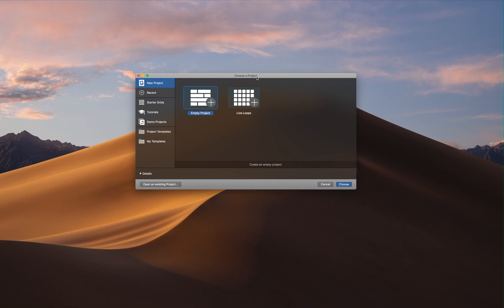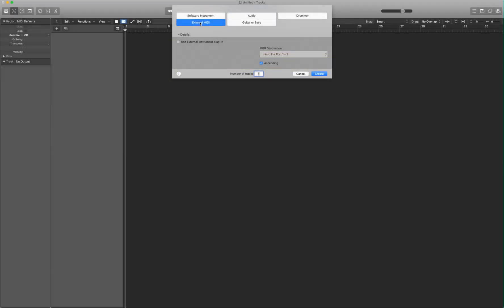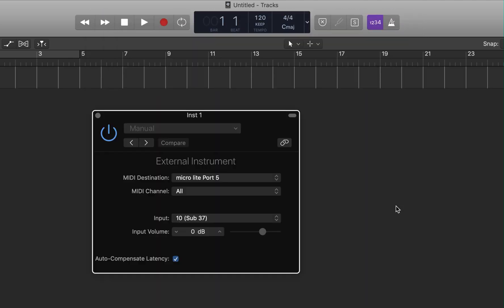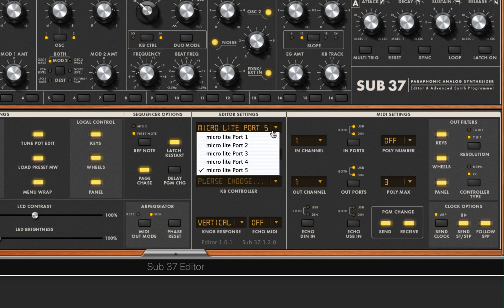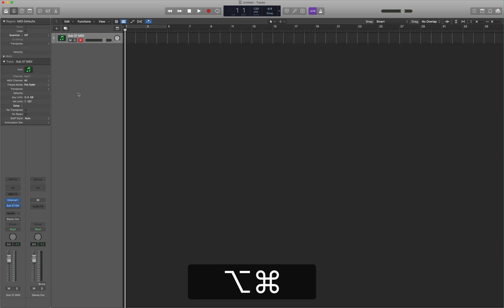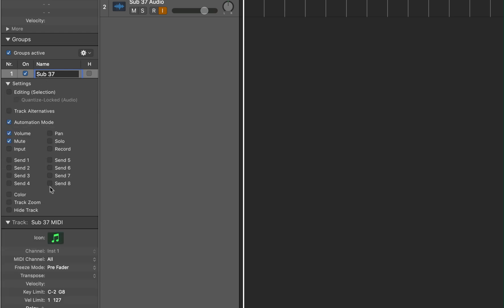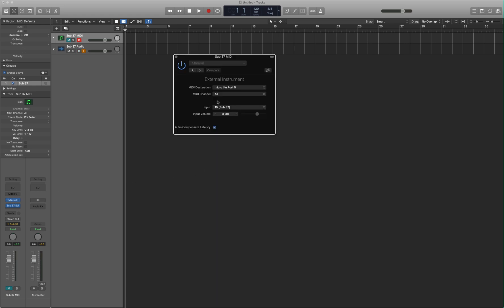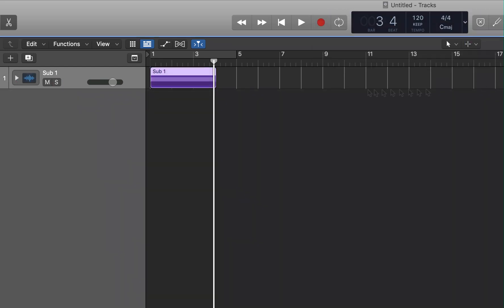Setting Up The Moog Sub 37 In Logic Pro X Using MIDI Cables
How to connect the Moog Sub 37 to ther editor in Logic using MIDI cables